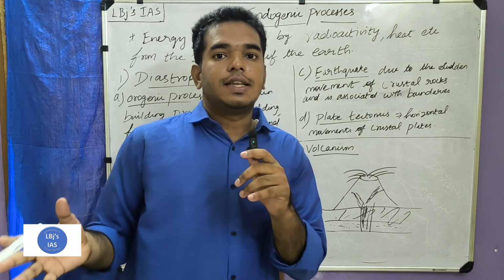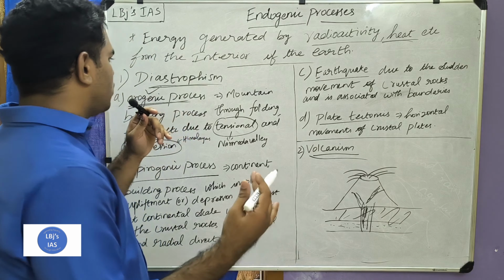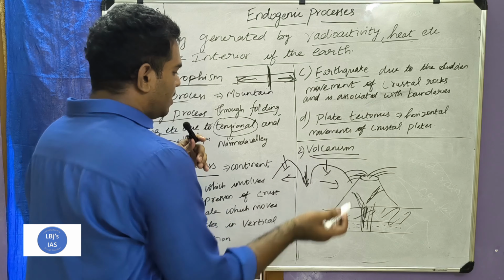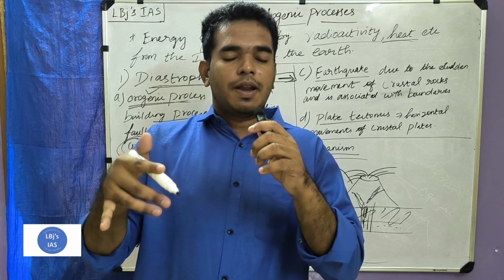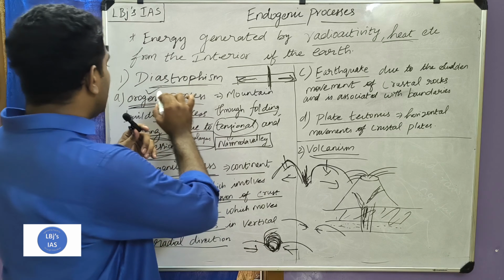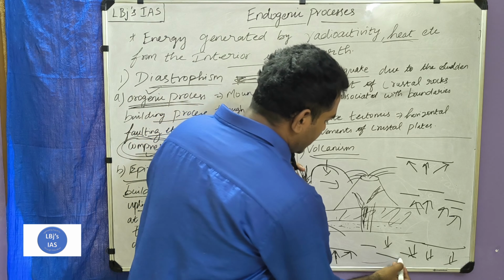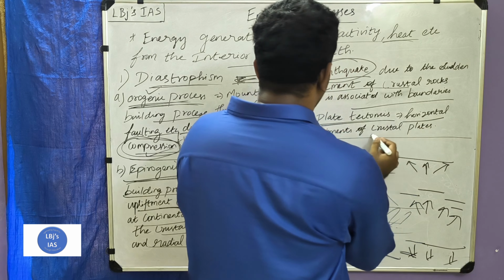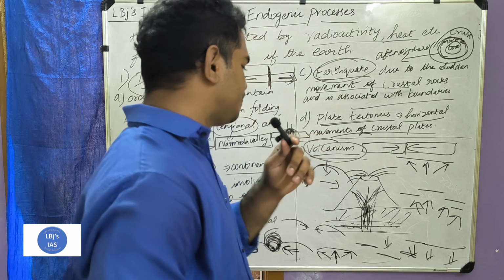Endogenic Process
Learn About Endogenic Process @lbjsias